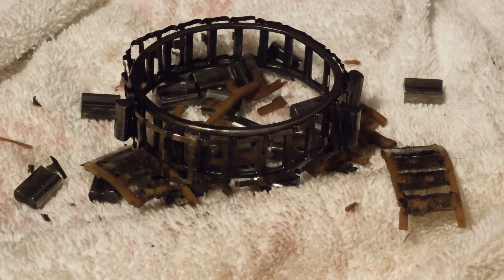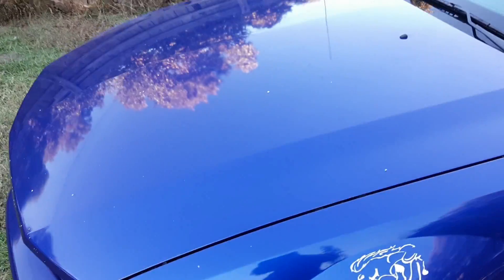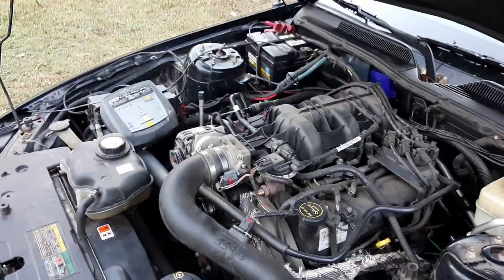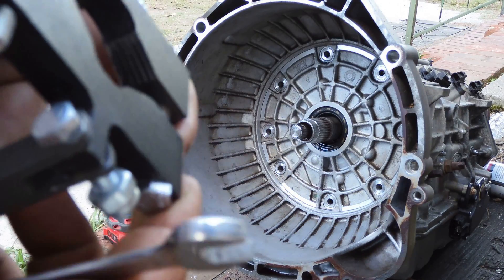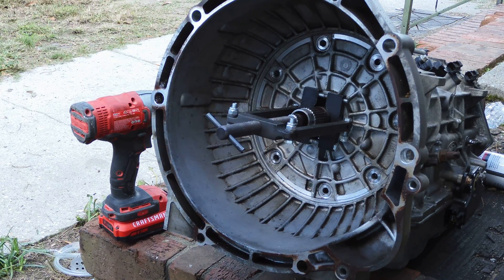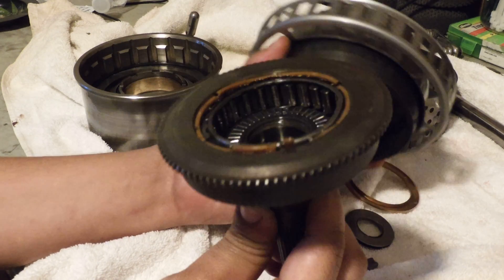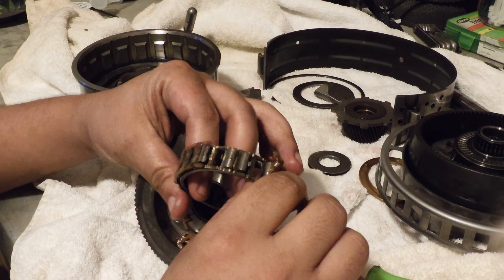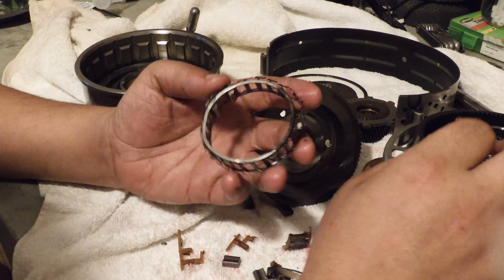No Drive Or Reverse.. Transmission Fixed For $25? Transmission 5R55S 5R55N 5R55E 5R55W 4R44E 4R55E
Time Stamps (Parts List and Links Below)
Intro                                                                             0:00
Symptoms No Drive Or Reverse                             0:53
General Thought Process On Troubleshooting    1:57
Over Drive Sprag                                                        4:18
Front Transmission Pump Bolt Removal               4:36
How To Use Transmission Front Pump Puller      4:55
Over Drive Band and Drum Removal                       6:17
Over Drive Gear Set Removal                                    9:02
Separate Over Drive Gear Set                                    9:36
Early Warning Signs and Symptom Overview         10:40
Over Drive Sprag Removal                                          11:11
What is the Over Drive Sprag?                                    11:38
Planetary Gear Inspection                                           13:00
Other Preventative Maintenance                                13:24

Models that use this transmission..

5R44/ 5R55 Models:
1997 Ford Aerostar (with 4.0 V6 engine)
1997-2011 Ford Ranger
1997–2010 North American Mazda B-Series
1997–2010 Ford Explorer[2]
1998–2010 Mercury Mountaineer
2000–2003 Jaguar S-Type
2000–2006 Lincoln LS
2002–2005 Ford Thunderbird
2005–2010 Ford Mustang
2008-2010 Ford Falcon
2003–2005 Lincoln Aviator

4R44/ 4R55 Models:
1995–2001 Ford Ranger
1995–1997 Ford Aerostar
1995–1998 Ford Scorpio
1995–1996 Ford Explorer
1995–2001 North American Mazda B-Series

Overview:
Ford Mustang, Ford Explorer, Ford Ranger, Mercury Mountaineer, Transmission shifting perfect then all of a sudden one day it won't go forward or reverse? You read all the forums and all they say is the transmission needs to be rebuilt and all for the shops want $1800 - $2400 to rebuild it.  Or are you looking for a side hustle and you keep seeing mustangs, explorers and rangers on marketplace and craigslist with bad transmission no forward or reverse, this could either save you a lot of money or make you a lot of money depending on your situation, but I really hope this video helps you out..

I ran into a very common problem associated with the S197 mustangs..
 It started out one day getting on the highway when we floored it to get over, instead of just going like usual, the motor revved high like the car was in neutral and we didn't accelerate at all, after a few seconds it finally caught and I made it to work.  The car ran fine for a few months, the same exact thing happened again but this time to my wife.  The car ran fine for about another week and it happened one last time, this time when she made it home, the car would no longer accelerate forward or in reverse and we knew we were in for a rebuild.  The cheapest local shop wanted $1800 for a turn key operation.  After trial and error and a lot of research, I have narrowed down this very common problem to a $25 part, The Over Drive Sprag.  The Over Drive Sprag is a one way bearing that acts as a clutch and when it fails it doesn't lock up when it is suppose to, which allows the gears to spin inside of the transmission instead of sending power to the wheels.  If you replace this part at the early warning sign I have given you above then you reduce the risk of damaging any other parts, or breaking down and being stranded due to it's failure.
 In total I spent around $500,
 If your fluid is clean when you check it you may not need to replace torque converter, fluid or filter, you may re-use them, but it is recommended to replace all of these things as preventative maintenance while going thru this process, but if you were to only replace the sprag itself you should be able to drive again for around $25..

Parts List..

12 Quarts Mercon V

Trans Filter

Trans Pump Reseal Kit

Overdrive Sprag

Trans Front Pump Puller

Related Part Numbers:

5R55S 5R55N 5R55E 5R55W 4R44E 4R55E 5R44E
273-4401
50001BW
27960D
50001
56650H
A56650H
BWK1310362
H00994